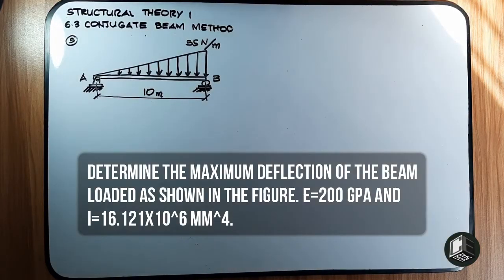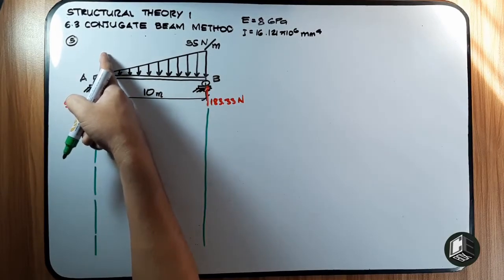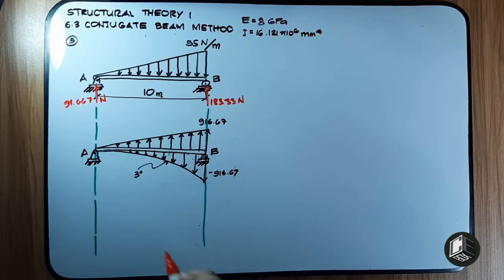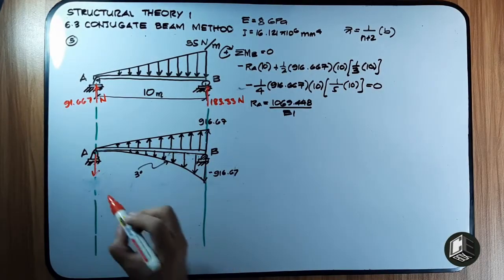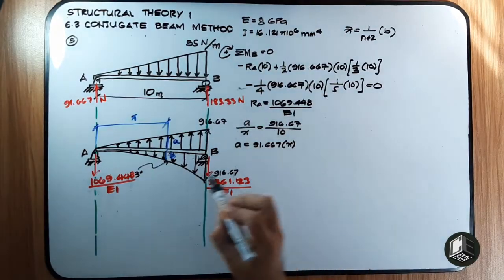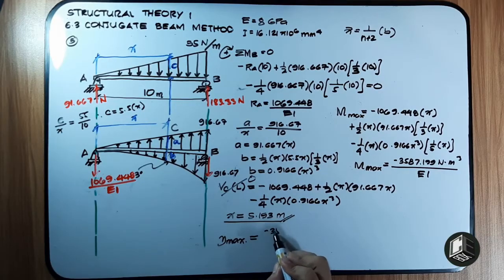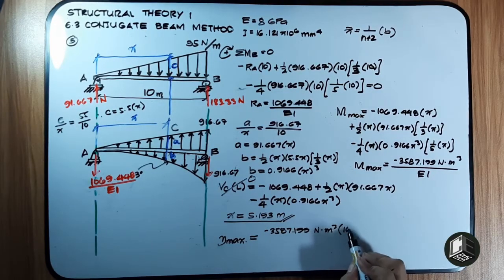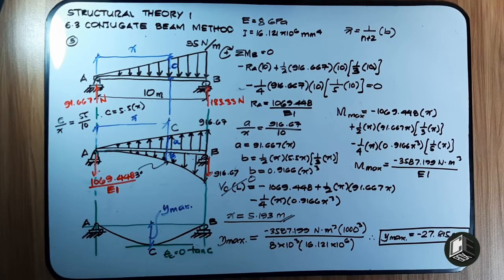Structural Theory 1 Conjugate Beam Method Problem 5 (PH)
Structural Theory 1
Theory of Structure, Structural Analysis, Analysis of Structure
Chapter 6 Deflections
6.1 Double Integration Method
6.2 Moment-Area Theorems
6.3 Conjugate Beam Method

God bless! :)